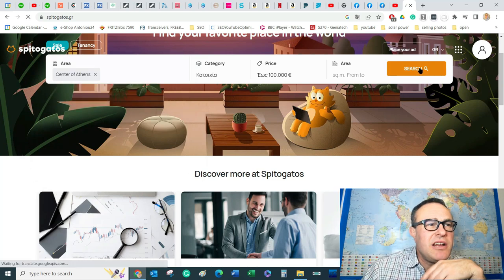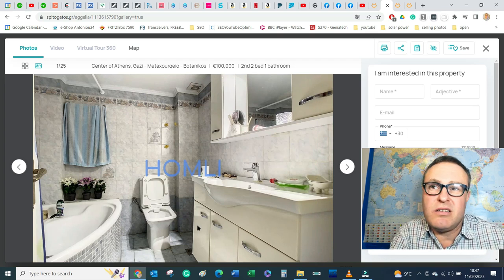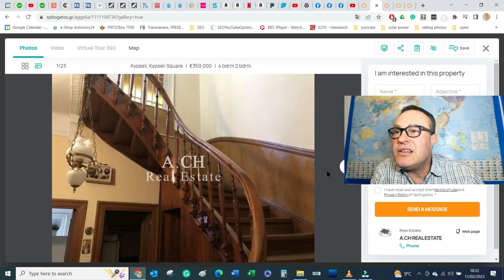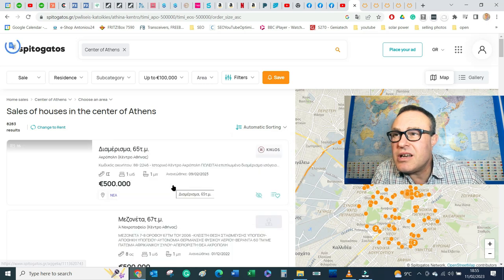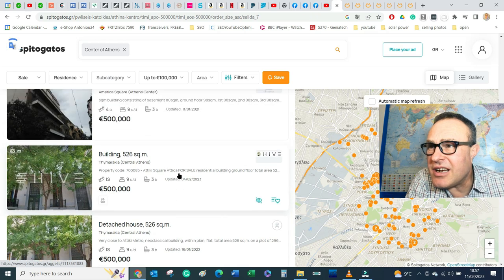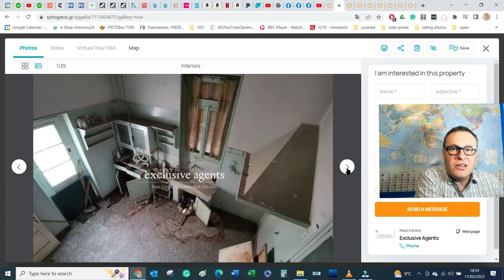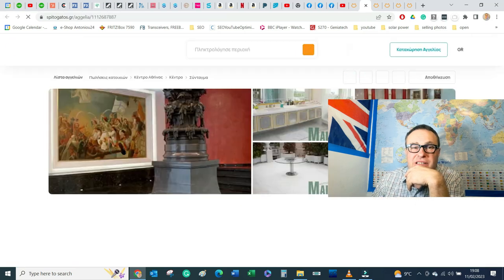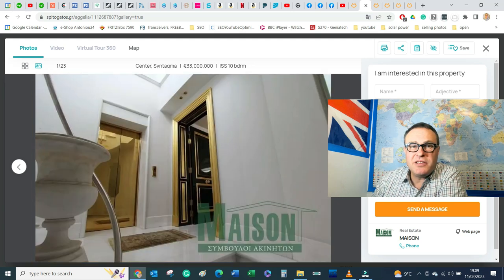Property and House Prices in Athens Greece - (25,000 to 33,000,000 Euros) - Living in Greece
Living in Greece - We are often asked if there are cheap houses for sale in Athens, Greece. So I thought I would look on the internet at a variety of houses for sale in Athens, Greece with the intention of trying to ask some of the main questions we get asked by email and comments.

Questions like:

Are there cheap apartments for sale in Athens, Greece
Are there 2-bedroom apartments for sale in Athens, Greece
Is there cheap property for sale in Athens Greece
Are old houses for sale in Athens Greece?
Are beachfront homes for sale in Athens, Greece
How much are houses for sale in Greece?
What is the average house price in Greece?
How much is housing in Athens?
Is Athens Greece expensive to live in?

Well, you can see the prices start at around 25,000 Euros for a small place that needs some work right up to 33 Million!

You can find a nice apartment for around 100,000 euros and for 250,000 euros you would get a very comfortable place close to the centre.

We get no kickback from Spitogatos, the agent's website I used for this video. We did use them when buying our house and they were quite reasonable. There are others out there but we are not sure of their quality having never used them.

The web link is in the resources section below.

Tanya and I have bought a small old house in Greece and are living in Greece and renovating the house ourselves. These are our experiences of living here. See the chapters below for a list.

See the chapters below for a list.

00:00 Looking at House Prices in Athens
00:15 Spitogatos as a Real Estate Resource
00:30 Affordable Apartments in Athens
00:52 Examining Available Properties
03:12 Potential for Improvement
06:55 1/2 a million euros house in Athens ready to go
11:50 1/2 a million euros house in Athens in need of renovation
13:24 1 million euro apartment in Athens
15:26 33 million euro house in Athens

If you choose to use any of the following services below then be sure to mention how you came by them and share the link to the channel. We don't get any kickback from these people for including them here, we just want to let them know we appreciated their support when we moved and want to pay it back.

The notary we used has since retired but you can find another

You will need to go to the local government office (KEP) to have documents stamped and also to sort out your tax and health insurance.

Your accountant is your best friend after your lawyer, we struggled to find a good one, the greek tax system is hideously complex so you can't do a self-assessment as we can in the UK.

FOR YouTube:
Most of the time I use a GoPro 9 Black to film the outside stuff

I use the Homesuit Action Kit for mounts and other accessories

For stills and some studio videos, I use a Canon EOS 4000D similar to this one

FOR Renovation
My fav tools are the Husky petrol strimmer with steel brush cutting blade (without which, I would be pretty knackered)

I've burnt out one Black and Decker drill, I should have known better and just bought the old faithful Makita cordless in the first place - It's top-notch

Be safe when working at height, at least buy a decent ladder, this one folds up and you can change its shape for working on stairs and in tight corners etc, I wouldn't want to be without it!

We're big fans of Amazon, and many of our links to products/gear are links to those products on Amazon.